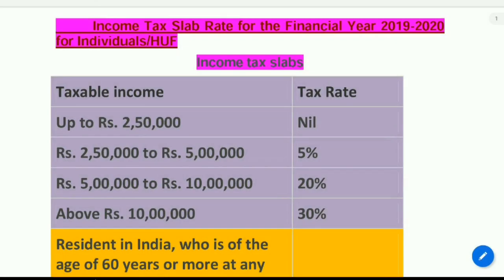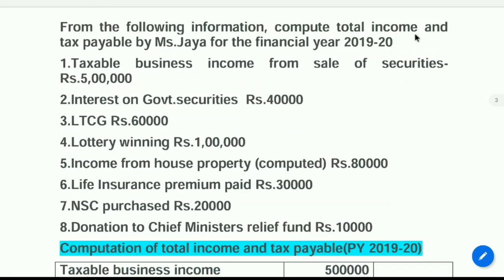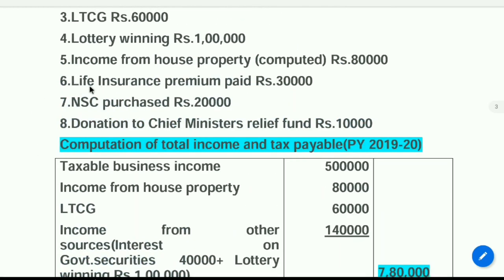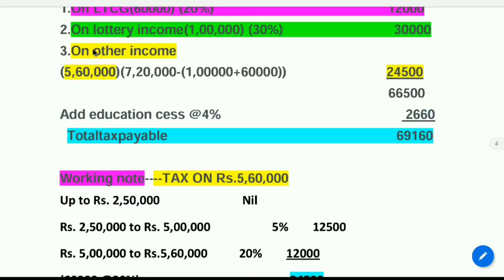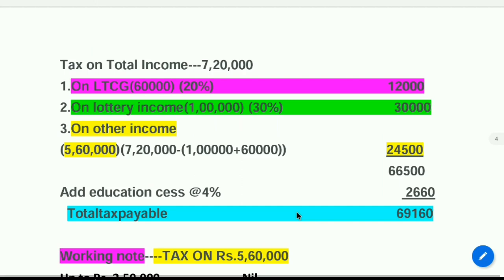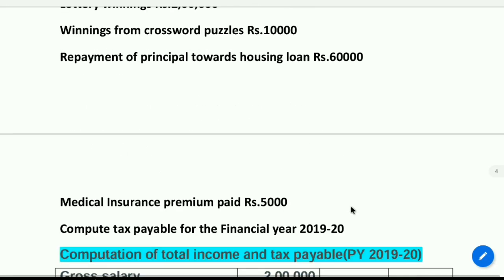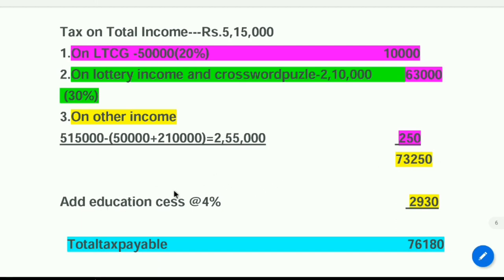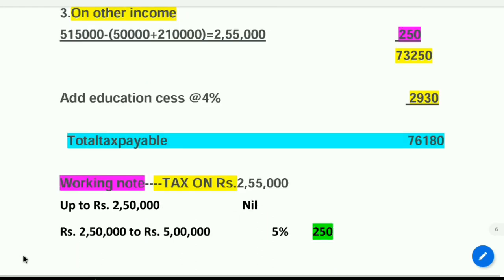How to Calculate Income Tax